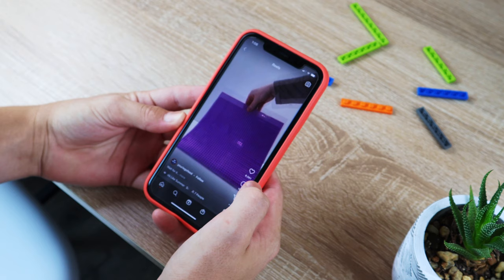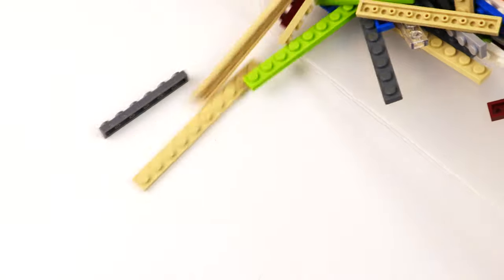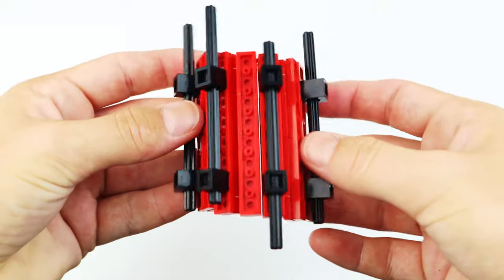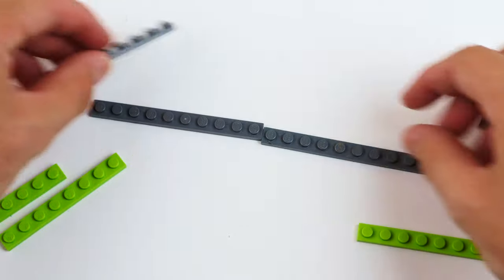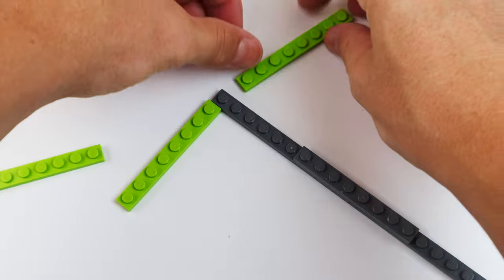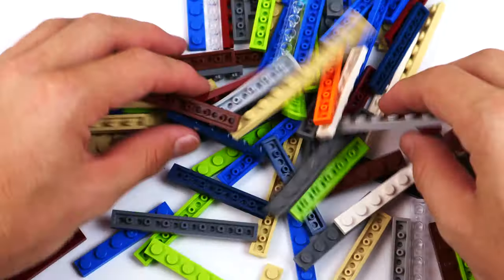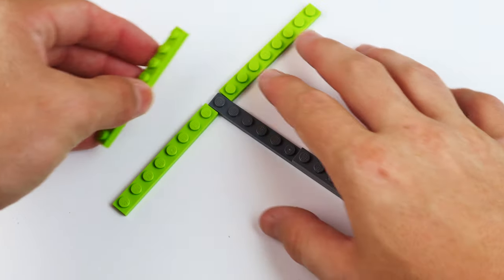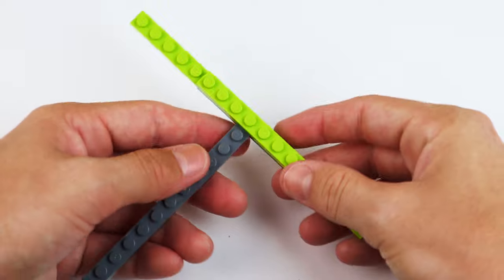How To Make BENDING LEGO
In this video, I will show you how to make bending LEGO with a bunch of LEGO plates.